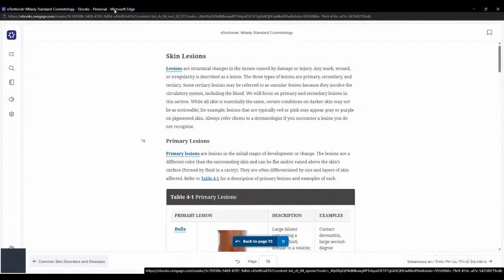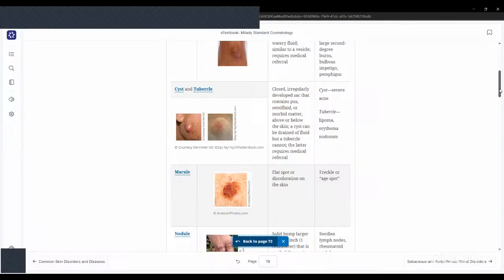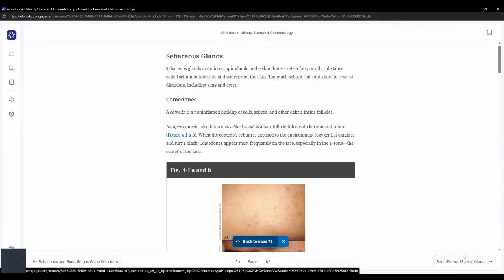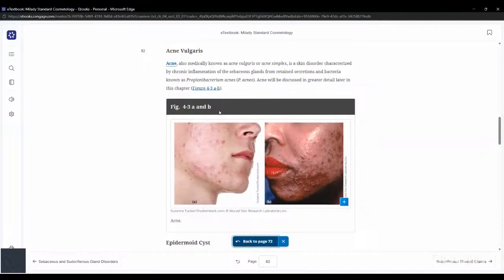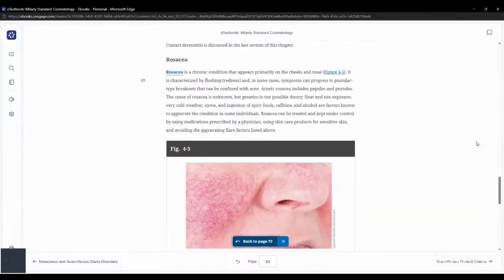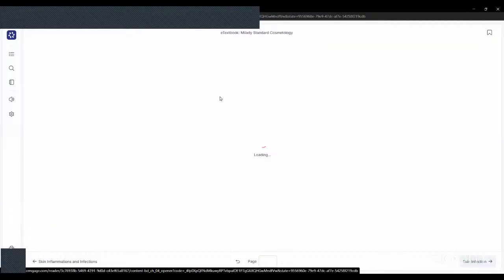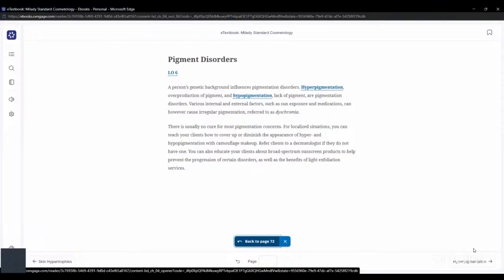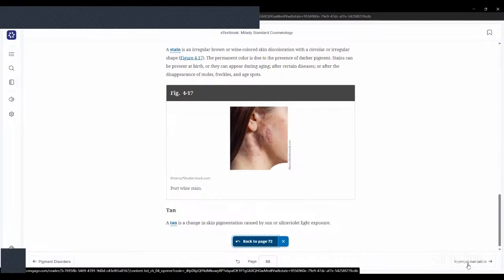DCI Cosmo's ch 4 , diseases and disorders... lesions